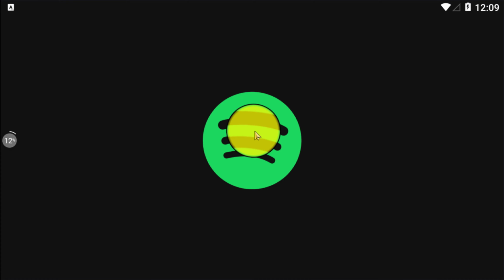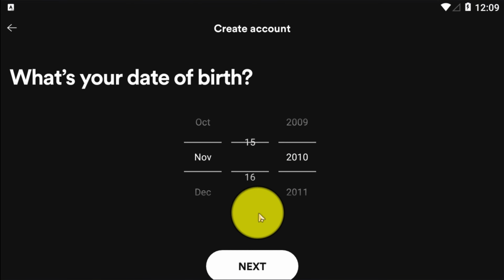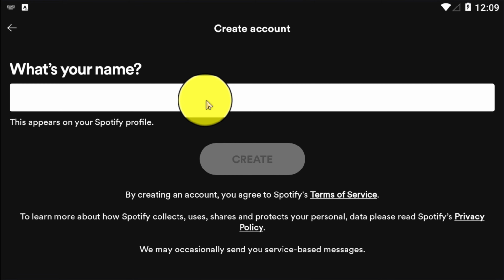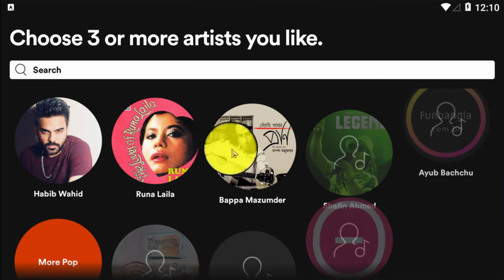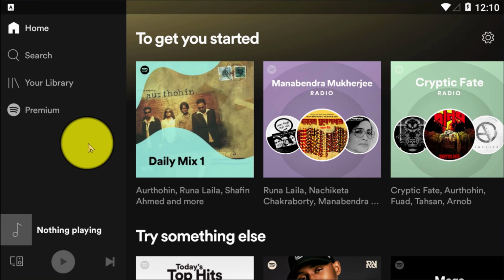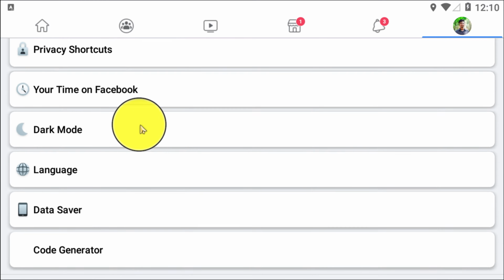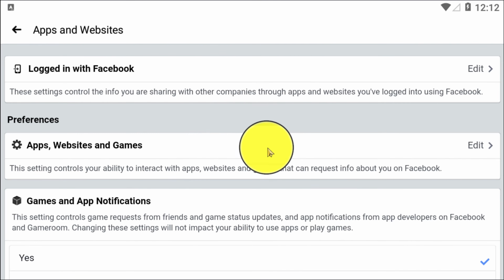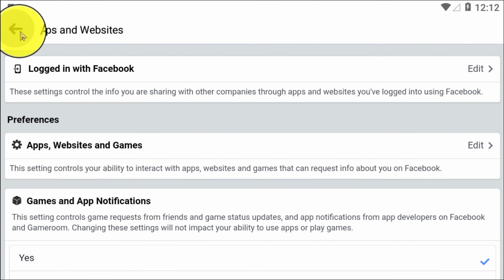How to Log in spotify using facebook - connect spotify to facebook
How to Log in spotify using facebook 2021 - connect spotify to facebook
Connect your Spotify account to Facebook
Click in the top-right corner of the app. Click Settings. Under Social, click CONNECT TO FACEBOOK. Enter your Facebook login details and click Log In